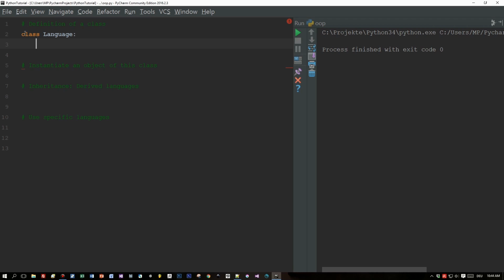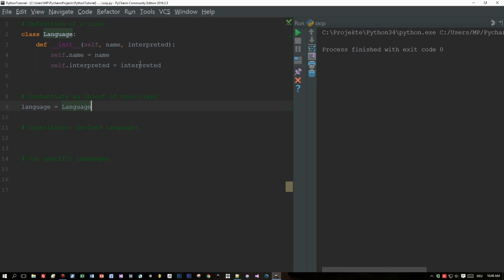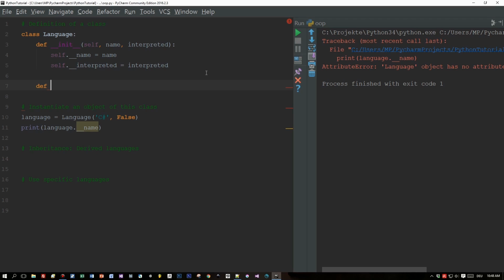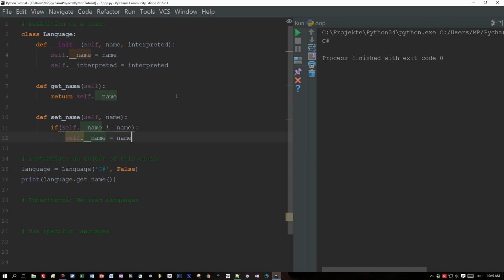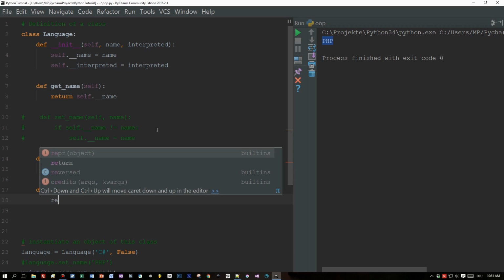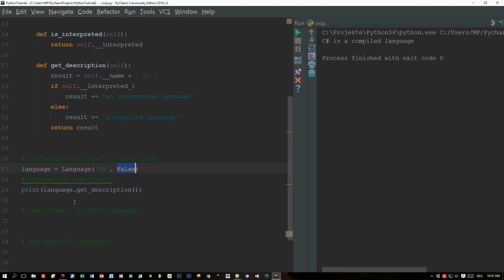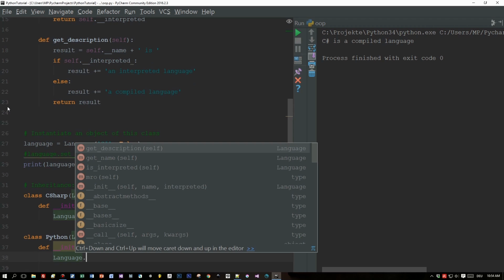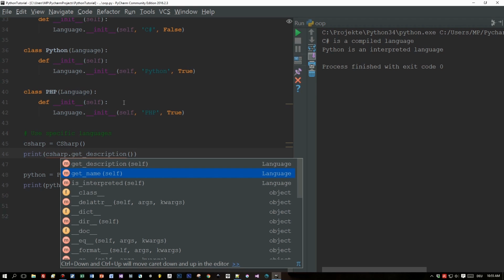Python Tutorial : OOP Classes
In this python tutorial for beginners I give an introduction to classes and OOP (Inheritance) by implementing a simple example.

I show how to create own classes with Python and how to instantiate these and derive classes from base classes.